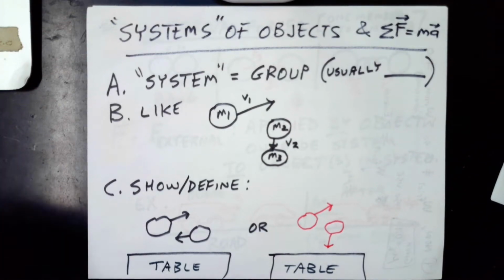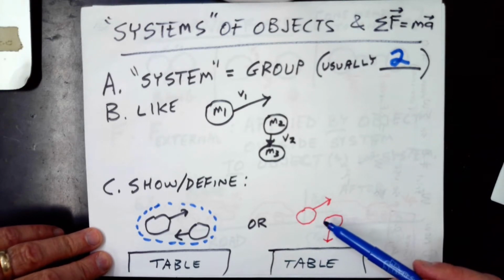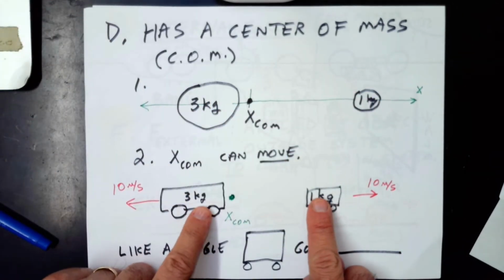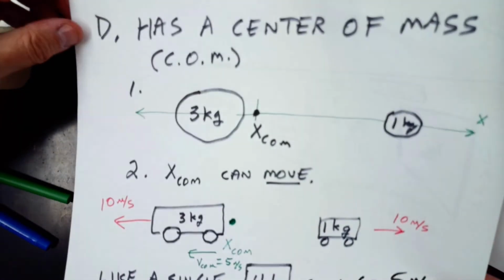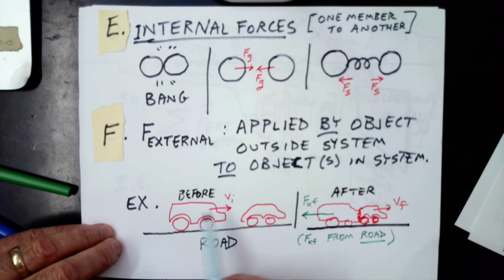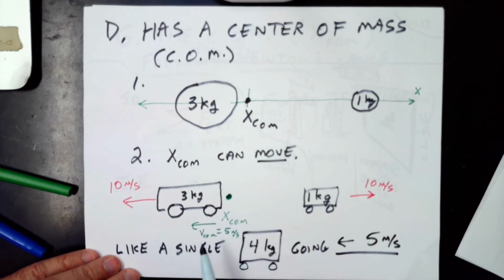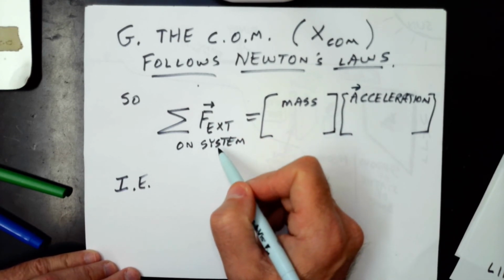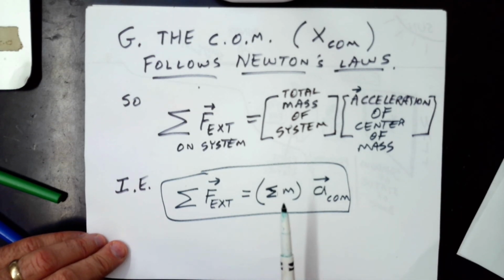Systems & F = ma.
1. What is a system?
2. The center of mass can move.
3. Internal & external forces.
4. Systems & F = ma.